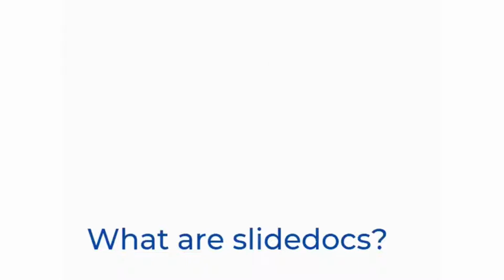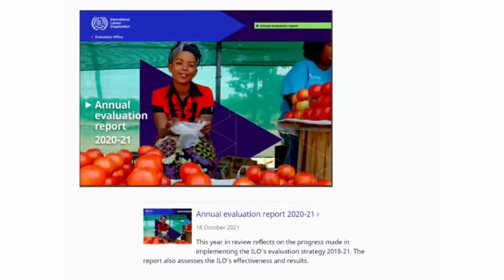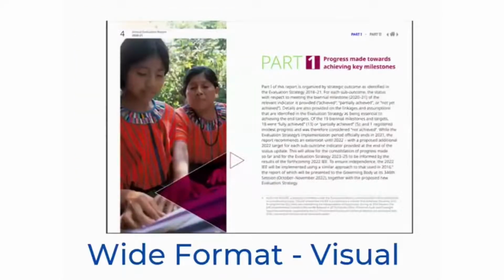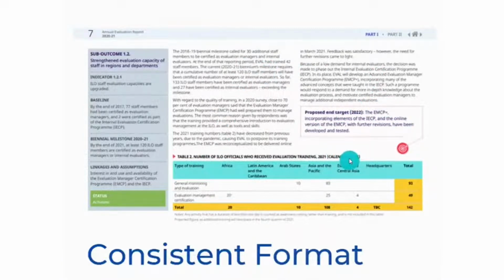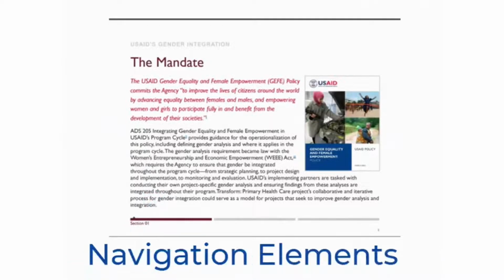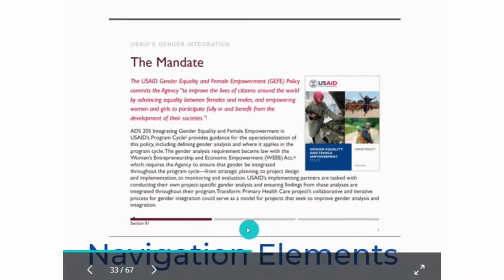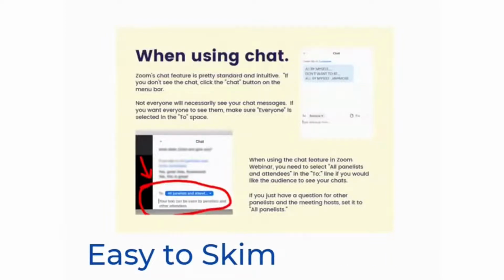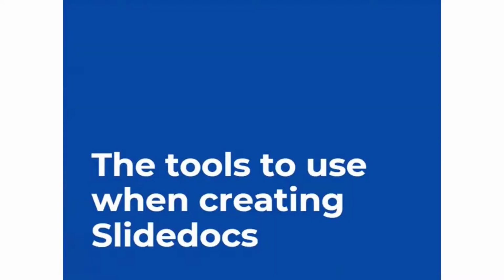What is a Slidedoc?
In this video I'll answer the question, "What are slidedocs?"  Then I'll walk you through some examples from real reports and give you a few tips for creating your own.